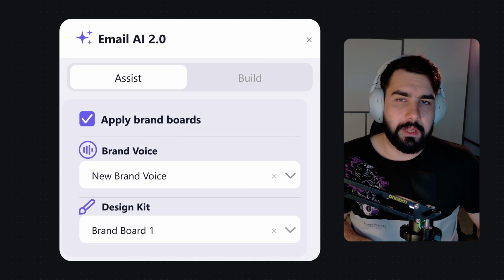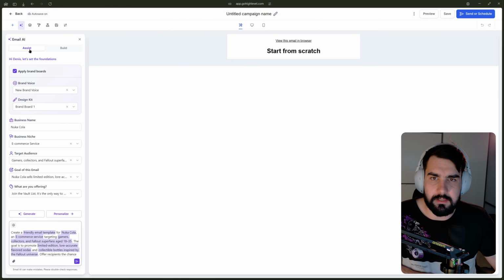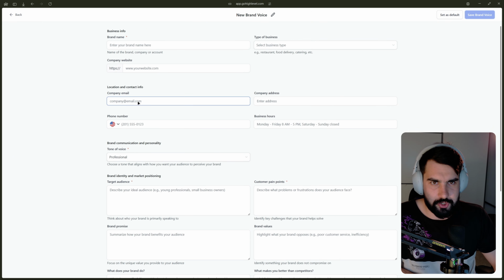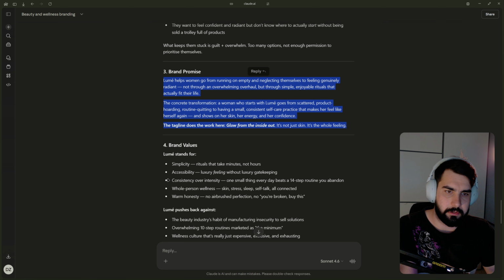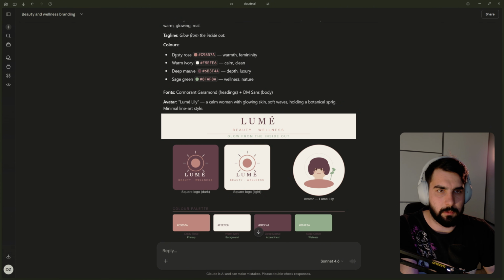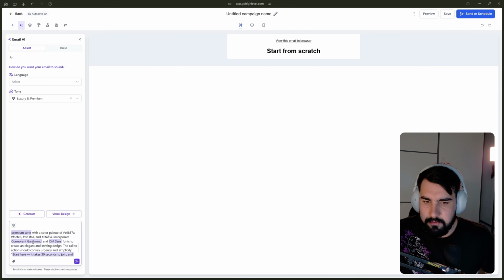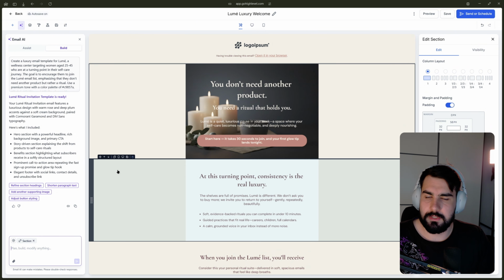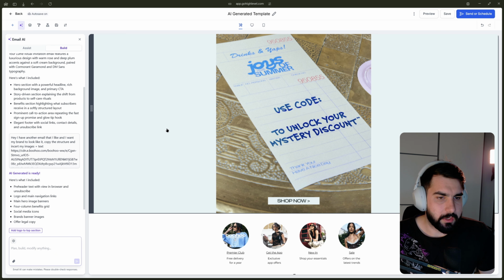GHL's New Email AI Nobody's Talking About This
Looking for a GoHighLevel Email AI 2.0 tutorial that actually shows you the results?
Many users are asking: “Can AI really write emails in my brand voice?” or “Is GoHighLevel Email AI worth the cost?”
In this video, I break down the newest GHL Labs update to show you exactly how to automate your creative workflow.
We aren't just looking at the features; we are testing the actual output to see if it can handle high-end brand design and strategic copywriting.

If you’ve been searching for a way to scale your agency without increasing your overhead, this GHL automation walkthrough is for you.

Common Questions Answered in This Video:

How do I enable Email AI 2.0 in GHL Labs? (Step-by-step guide)
Can GoHighLevel AI replace a designer/copywriter?
What is the best prompt for GHL Brand Voice? (I share mine below)
How do I clone an email layout using a URL? (The hidden "import" trick)

THE BRAND VOICE EXTRACTION PROMPT:
Paste this into any LLM you've been using regularly:

You are a brand strategist and copywriter. You already have context about me from our past conversations. I want you to use everything you remember about me, my business, my audience, my offers, my writing style, and anything else I've shared with you, to answer the questions below.
Be specific. Pull real details, examples, and language patterns from what you know about me. Don't guess. Don't generalize. If you remember something I said, use it. If I've shared a story, a result, or a strong opinion, reference it.
Answer each question in order, in detail, as if you're briefing a copywriter who needs to write in my voice from day one.
(Optional but powerful: If you have any files like emails, sales pages, offer docs, or voice transcripts, paste or upload them here so the AI can fill in any gaps its memory might have missed.)
Here are the questions:

1. Target Audience: Who is my ideal audience based on everything I've told you? Describe them in detail, including their stage in life or business, what platforms they use, what they're trying to achieve, and what kind of person they are day to day.

2. Customer Pain Points: What are the real frustrations, fears, and daily struggles my audience faces? Go beyond surface-level. What keeps them stuck? What have they already tried that hasn't worked? What do they secretly feel embarrassed or frustrated about?

3. Brand Promise: What specific transformation or result do I help my audience achieve? How does my brand make their life or business better in a concrete, measurable way?

4. Brand Values: What does my brand stand for and what does it oppose? What attitudes, behaviors, or industry norms do I push back against? What would I never do or say?

5. What My Brand Does: What exactly do I offer? Describe my products, services, or programs clearly. What does someone actually get when they work with me or buy from me?

6. What Makes Me Better Than Competitors: What's my biggest edge? Why should someone choose me over anyone else doing something similar? Is it my method, my personality, my results, my price, my support, or something else entirely?

7. Unique Selling Proposition: Summarize what makes me truly different. This should be something a competitor can't easily copy.

8. Risks of Inaction: What specifically happens if my audience does nothing and keeps going the way they're going? Be concrete. What do they lose, miss out on, or have to keep suffering through?

9. Call to Action: What is the one action I most want my audience to take right now? What should they do next, and why should they do it today and not next week?

After answering all nine questions, flag anything you weren't sure about or where your memory felt thin. I'll fill in the gaps.

✍️ Not every brand wins with visuals. Some niches run on words, and no AI tool fixes weak copy yet. If that's you, come join my free Skool community where we focus on writing emails that open, get read, and convert.

Chapters:

00:00 - The Truth About GoHighLevel Email AI 2.0
00:35 - How to Enable Email AI 2.0 in GHL Labs and Overview
03:23 - Setting Up Your AI Brand Voice (Step-by-Step)
08:00 - Creating Professional Design Kits with AI
11:00 - Testing the GHL AI Email Generator
14:00 - How to Import & Clone Emails via URL
16:23 - AI vs. Human Copywriters: The Final Comparison